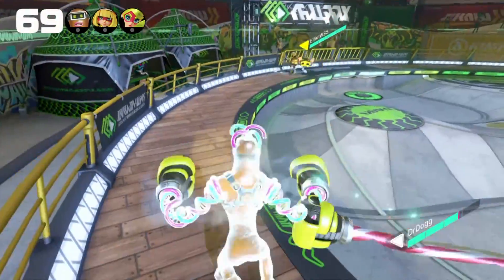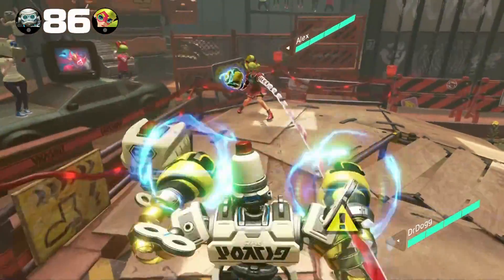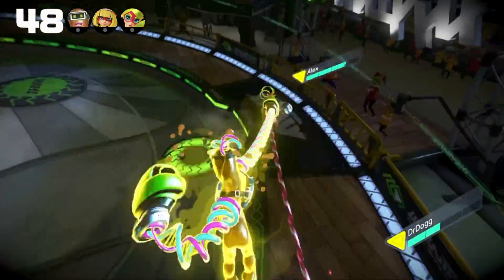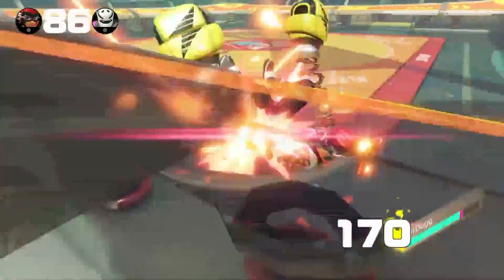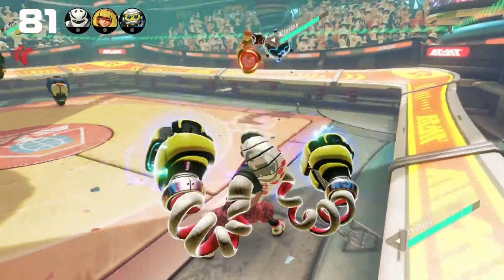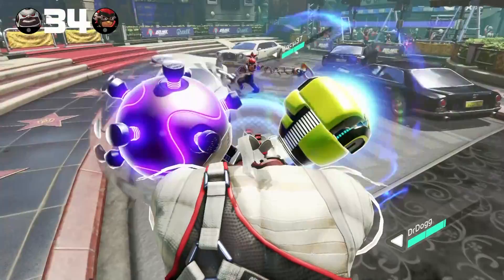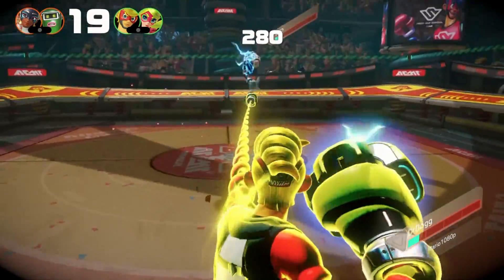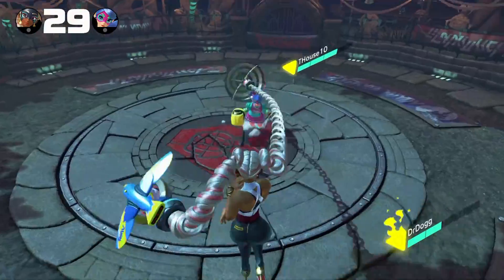ARMS Character Tier List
Check out our tier list for ARMS on the Nintendo Switch!

he ARMS game is now available for the Nintendo Switch and many people are looking for an ARMS tier list so they know which characters and Arms to look at first.  Of course, as with any fighting game character tier list, this is not definitive. The game has just released and things will change as players get better and better at the game. This ARMS tier list will continue to change and evolve over time as new strategies are discovered.

These tier lists are ranked from C to S, with C being the worst going all the way to up A, then S-tier being the best. While some characters and Arms are better than others, due to how the game plays you can be very good with any character and almost any combination of Arms. As always, these tier lists assume each character and Arm is being played at the highest possible skill level. Tiers vary considerably depending on the skill of the players involved, which means a really good player can easily best a novice player using the worst character and Arms set in the game.